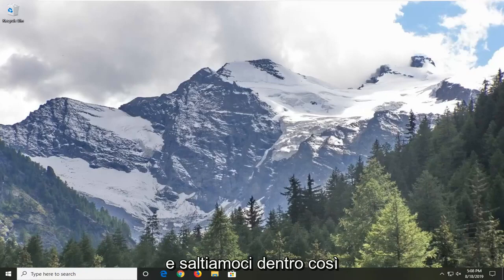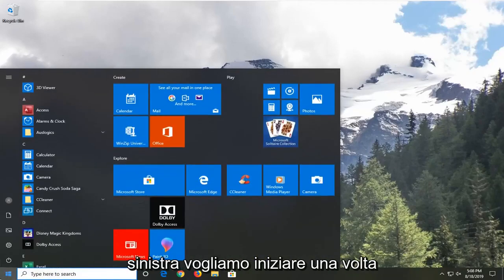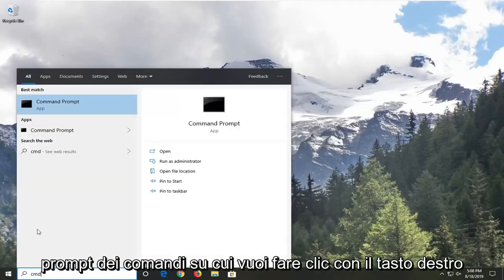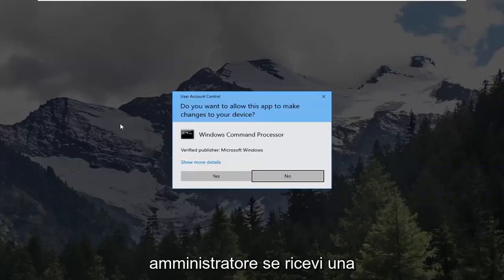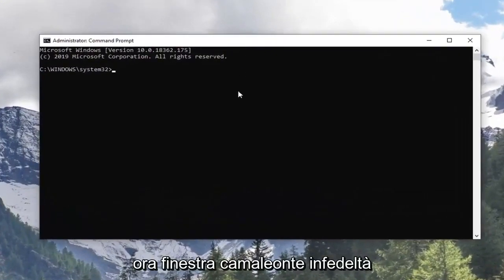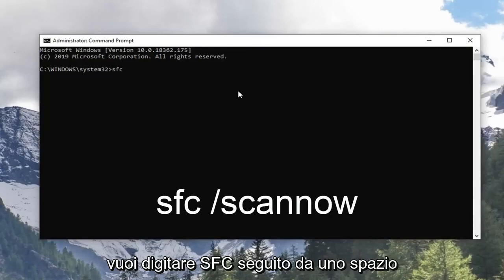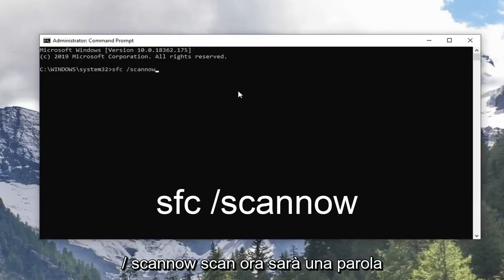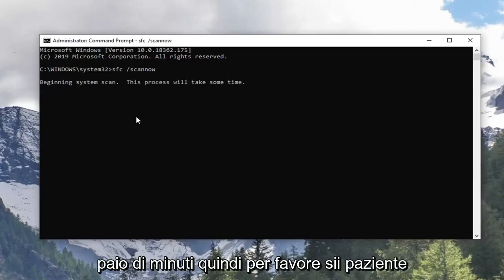Come risolvere i problemi relativi a VIDEO_TDR_FAILURE (ATIKMPAG.SYS) su PC Windows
ERRORE TDR VIDEO Schermata blu atikmpag.sys durante la riproduzione di video Windows 10 e Windows 11.

Se stai utilizzando una scheda grafica AMD o ATI e visualizzi un errore di schermata blu VIDEO_TDR_FAILURE, non sei l'unico. Molti utenti Windows hanno segnalato questo errore frustrante. E per quanto fastidiosa possa essere una schermata blu di errore mortale, è possibile risolverla.

Correggi l'errore TDR video (atikmpag.sys): se stai riscontrando un errore Blue Screen of Death (BSOD) con un codice STOP VIDEO_TDR_FAILURE, non preoccuparti perché oggi vedremo come risolvere questo problema. La causa principale di questo errore sembra essere driver grafici difettosi, obsoleti o danneggiati. Ora TDR in VIDEO_TDR_FAILURE sta per componenti di timeout, rilevamento e ripristino di Windows. Con un'ulteriore risoluzione dei problemi, scoprirai che questo errore è causato da due file che sono atikmpag.sys e nvlddmkm.sys in Windows 10.

Video_tdr_failure (atikmpag.sys) è un errore di schermata blu attivato da un driver grafico difettoso, incompatibile o corrotto. Gli utenti affrontano questo errore dopo che il loro sistema è stato aggiornato o dopo che i driver sono stati aggiornati. La cosa buona è che questo BSOD ti fornisce il nome del file che sta attivando il BSOD, che indica da dove ha avuto origine il problema. Qualunque cosa, è una rapida ricerca su Google dirà da dove ha avuto origine. Tuttavia questo tutorial è correlato a atikmpag.sys che è un driver AMD.

Questo errore di solito si avvia se Windows esegue un aggiornamento automatico o se hai aggiornato manualmente i driver della grafica o se hai appena eseguito l'aggiornamento a Windows 8 o 10 da una versione precedente. In tutti i casi, è il driver e questo è ciò che risolveremo in questa guida.

Problemi affrontati in questo tutorial:
errore tdr video nvlddmkm.sys
errore video tdr windows 10 nvlddmkm.sys
errore tdr video atikmpag.sys
errore video tdr windows 10 fix
errore tdr video atikmpag.sys windows 10
errore video tdr nvlddmkm.sys Windows 10 correzione
errore video tdr windows 10 amd
errore video tdr windows 8
errore tdr video atikmpag.sys windows 7
errore tdr video dopo l'aggiornamento di Windows
schermo nero guasto video tdr
ciclo di avvio fallito tdr video